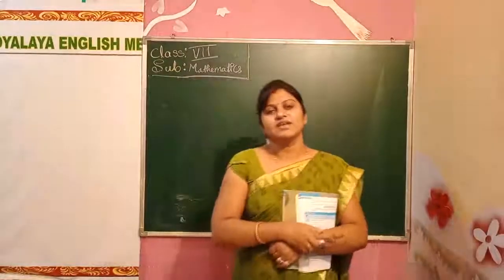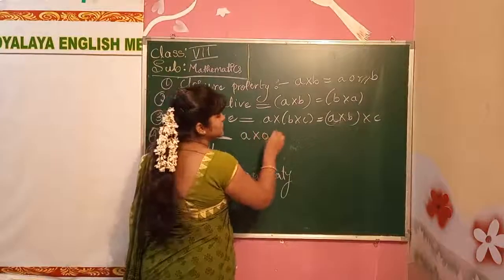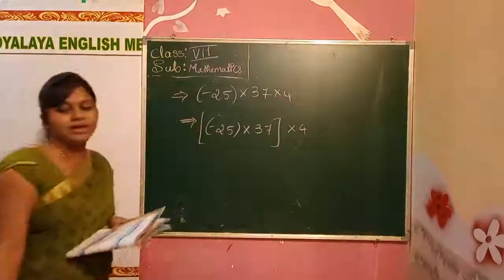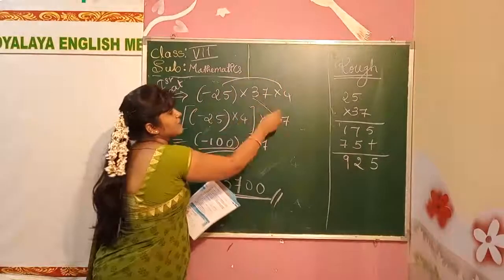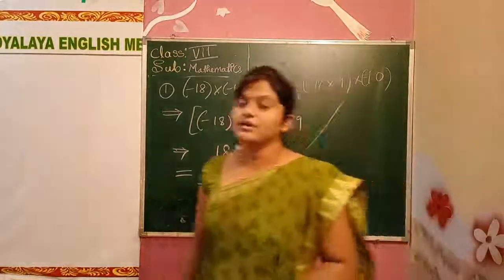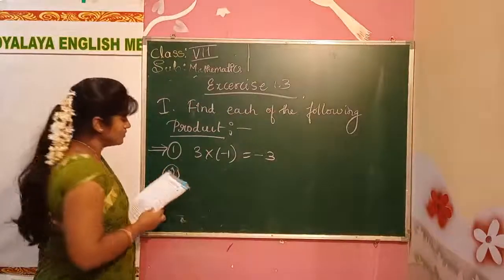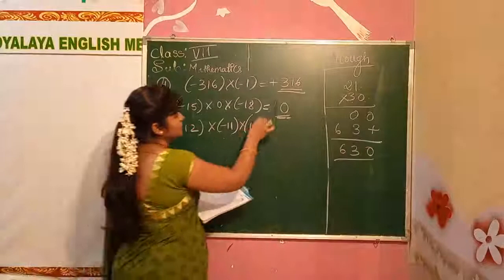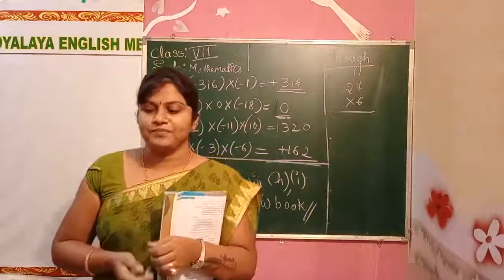G7 V10 Maths